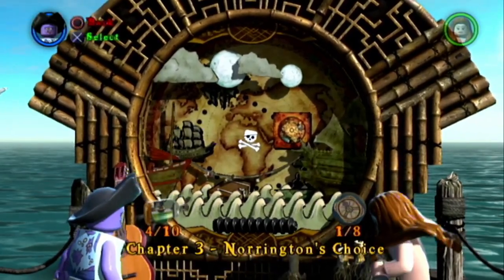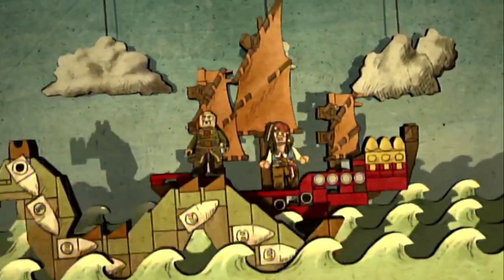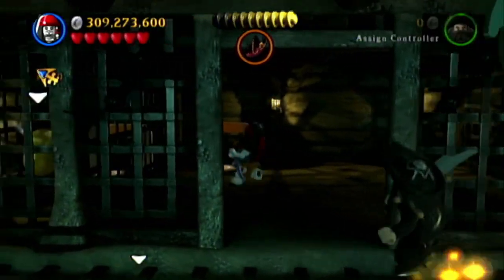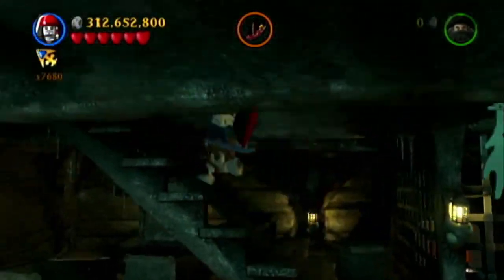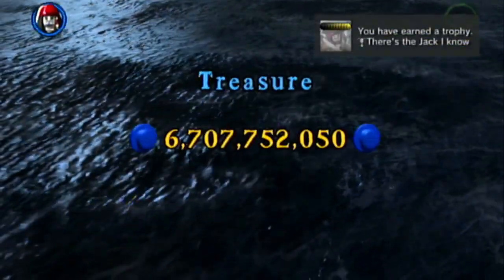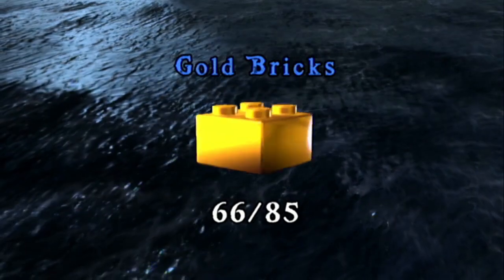Lego Pirates of the Caribbean Episode 34: Norrington's Choice Free Play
Time to make Norrington make his choice again.